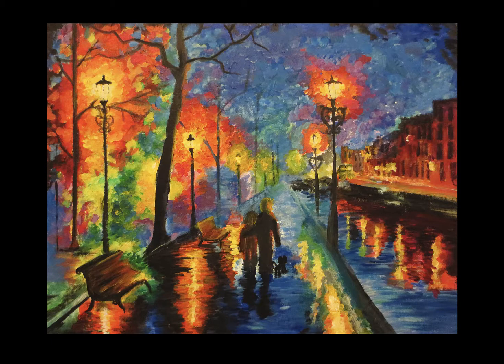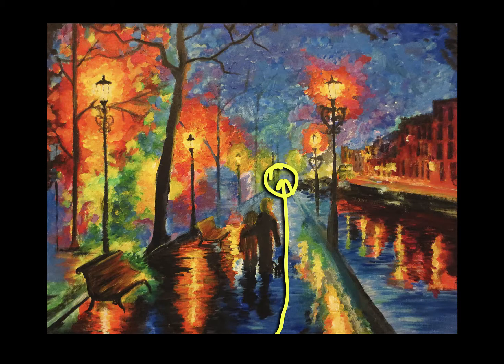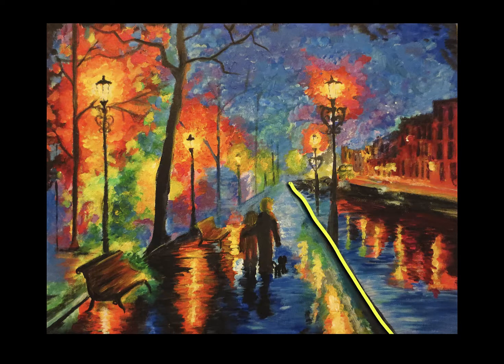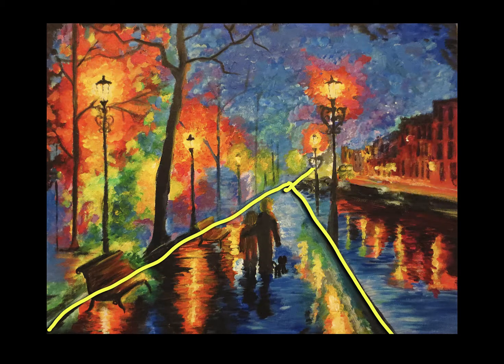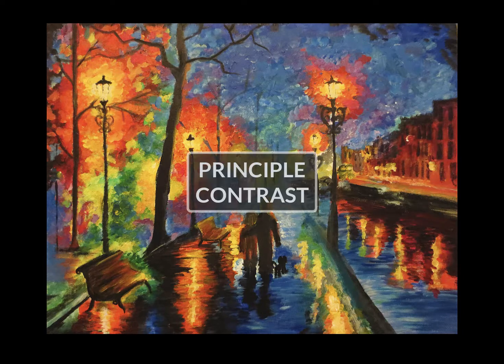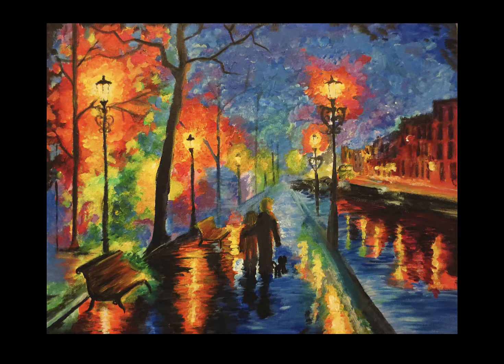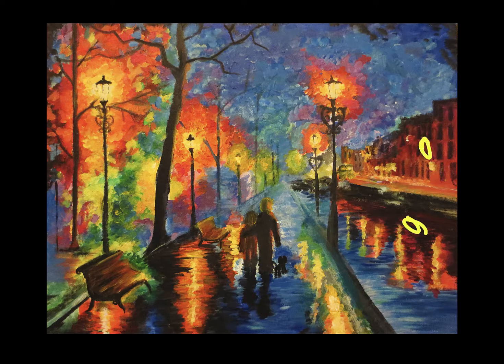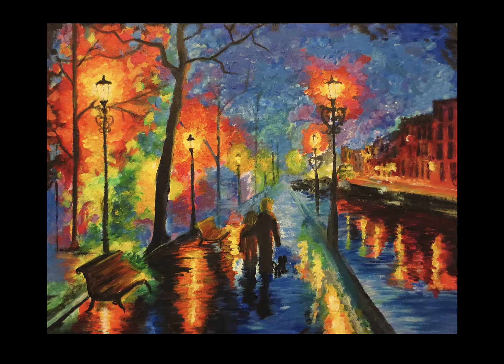Week 8 - Examples of Unity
Mt. San Antonio College
ARTC100 - Fundamentals of Graphic Design